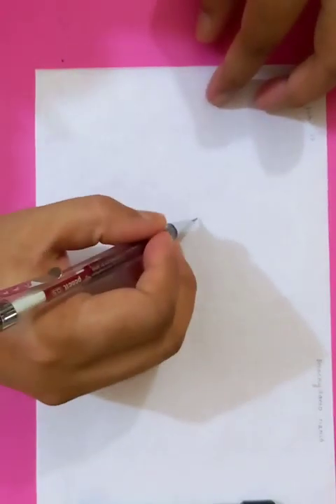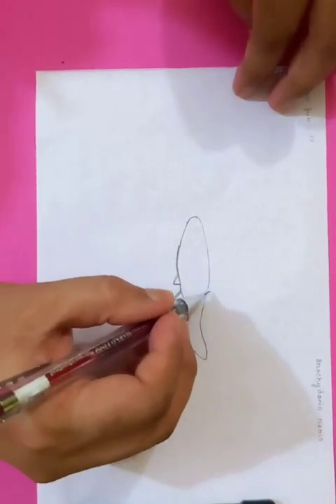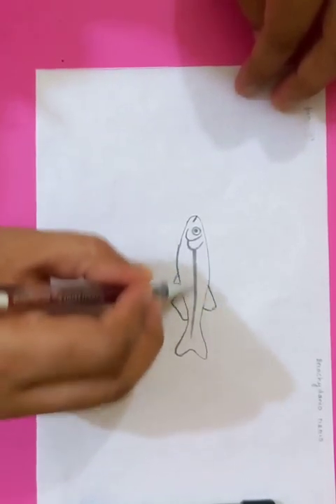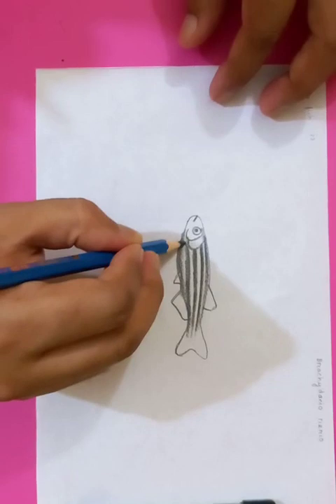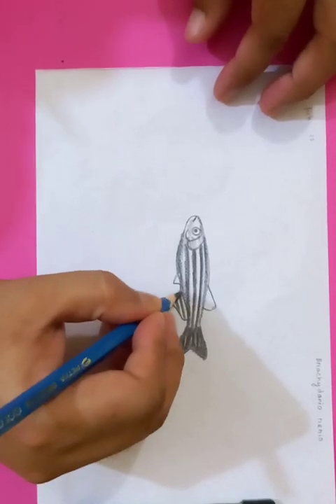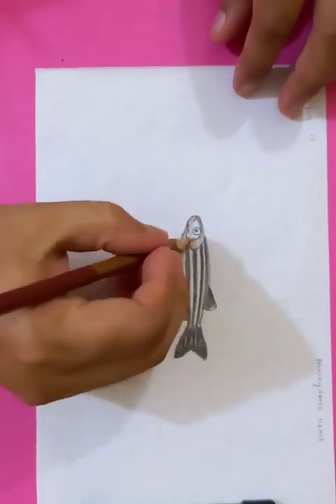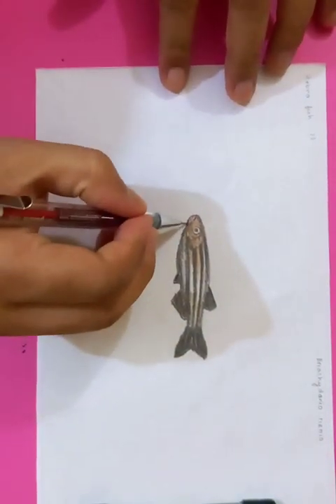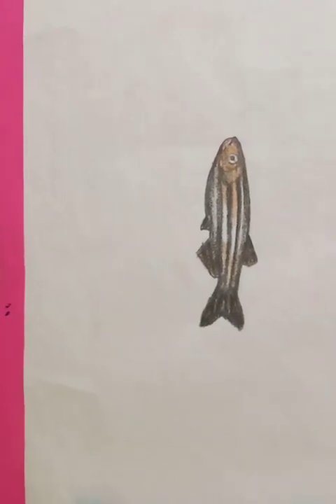Zebra fish drawing | original audio tutorials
Zebra fish drawing | original audio tutorials @bluehanddrawing

Cheers.